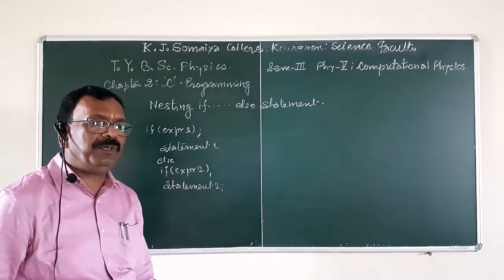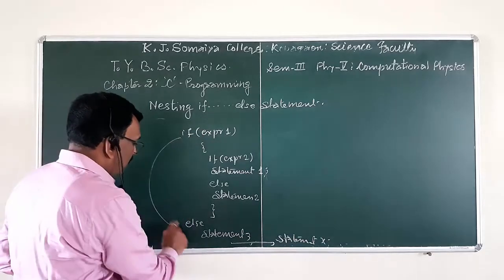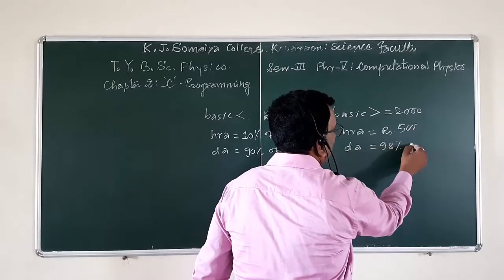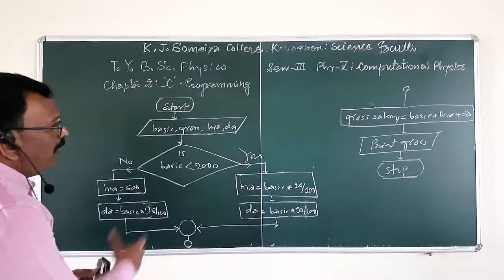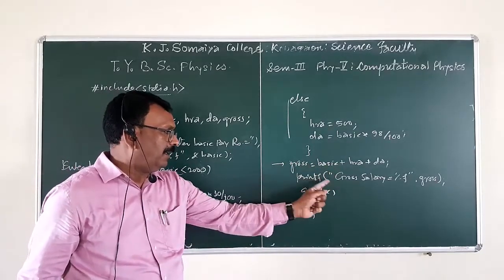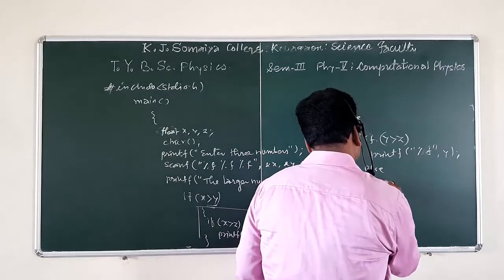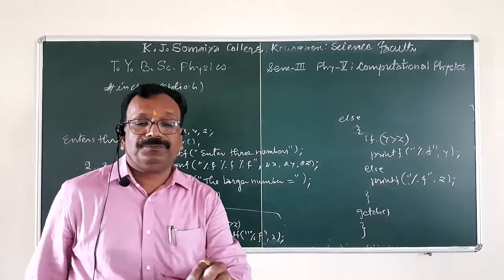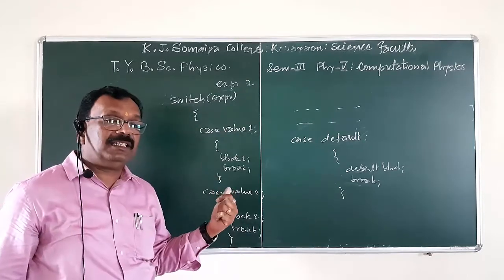TYBSc Sem III Phy V Lect 14